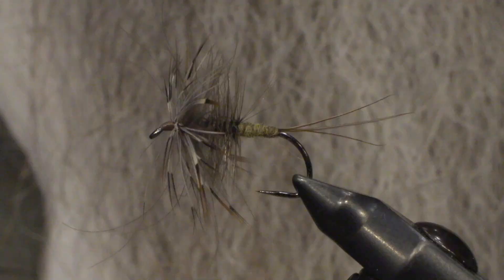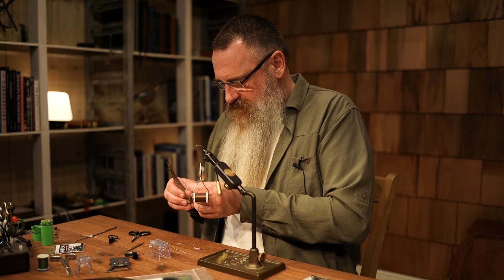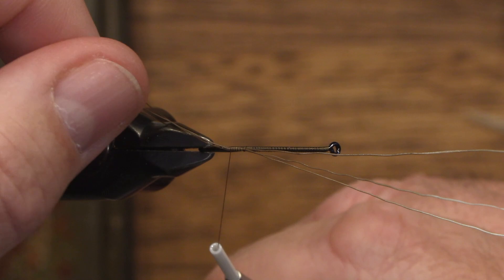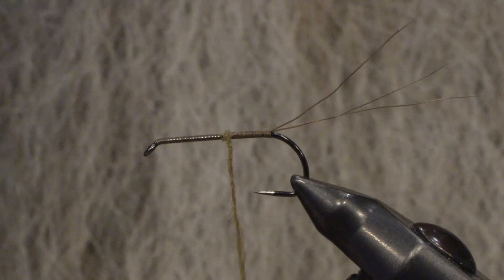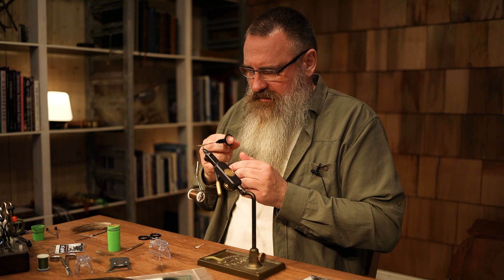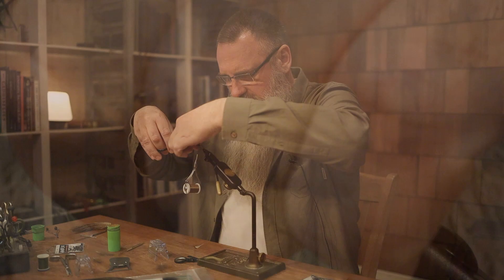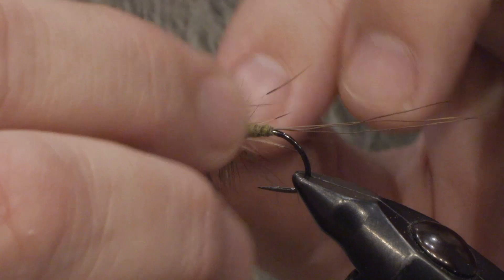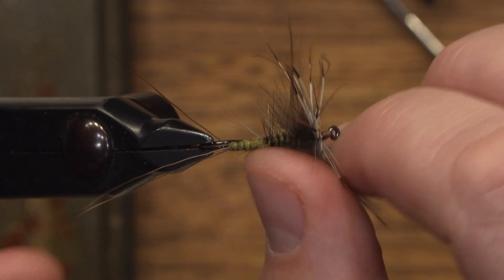Ahrex - Green Drake Imitation - tied by John Petermann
The french Partridge is proberbly one of the best known patterns for the most classical, and what all dryflyfishermen are dreaming and waiting for – the short season when the mayfly are hatching. The Danica-hatch is known for getting the biggest and most suspicious trouts to rise and inhale the biggest dryflies in the box. In this video we have dryfly-aficionado John Petermann behind the vice - demonstrating his favorite fly for matching the Ephemerea Danica.

Hook:  Ahrex FW571 Dry Long
Thread:  Veevus 10/0 - Brown
Tail:  3 hair from moose mane
Body:  Fly-Rite dubbing - colour 34
Hackle:  Dark-dun hackle
Hackle:  Swiss Ultra Select CDC - Dark Dun
Front:  French Partridge - Nature